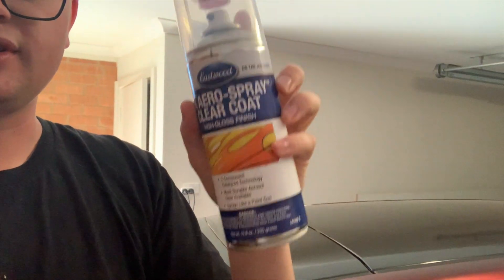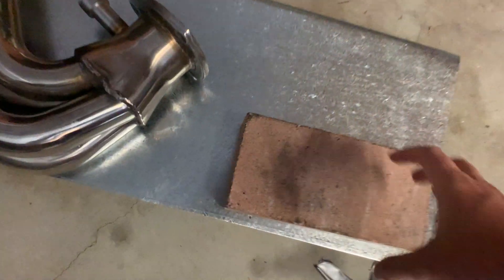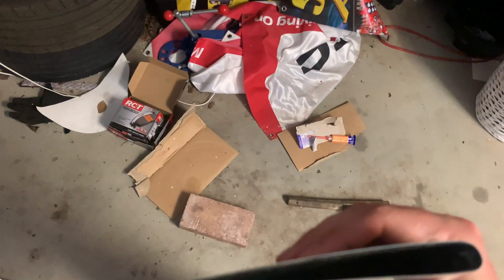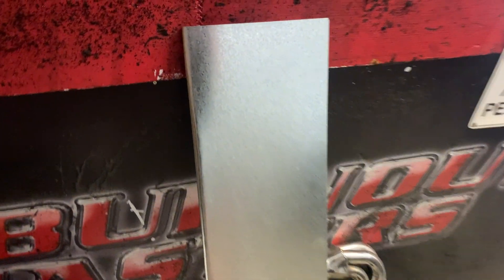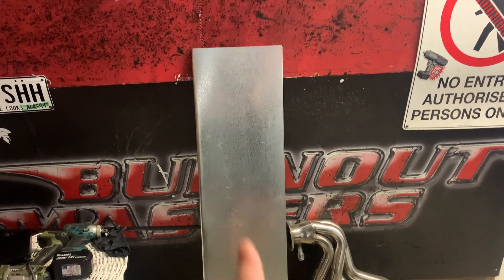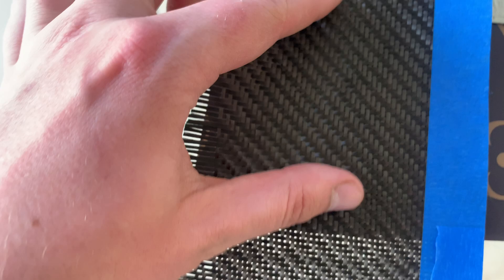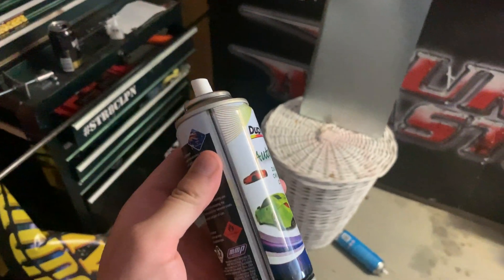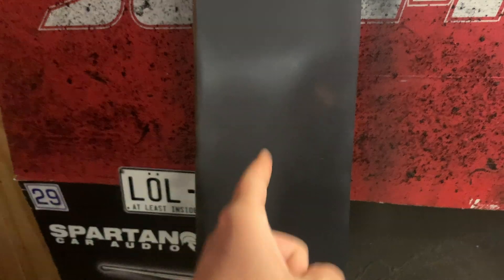How To Cut Carbon Fibre - Ve Wagon Drag Spoiler Pt. 2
I show you how to cut carbon fibre 2x2 twill weave the best way possible.